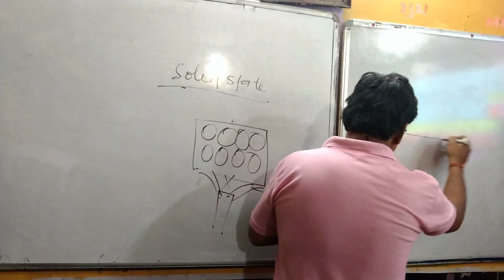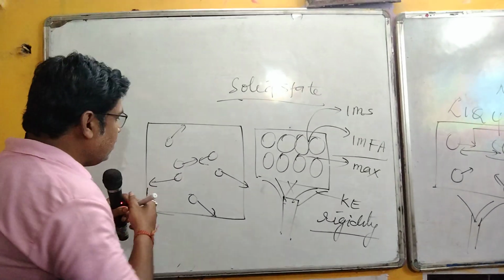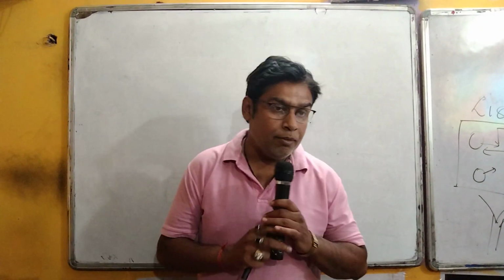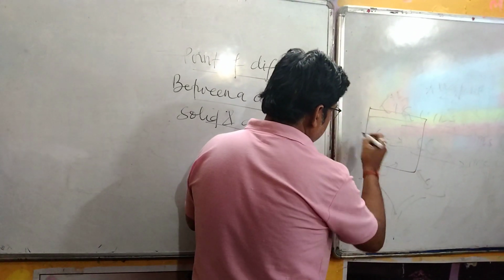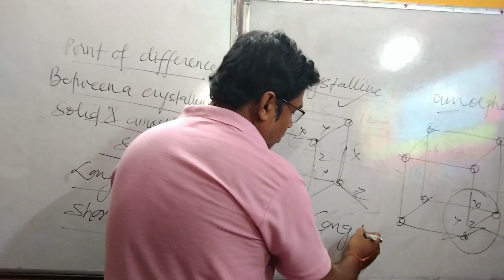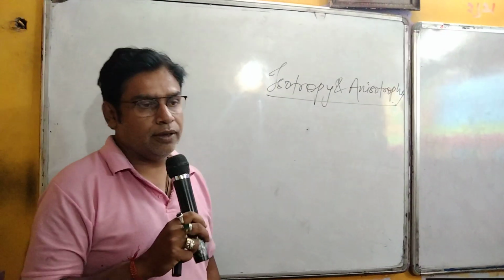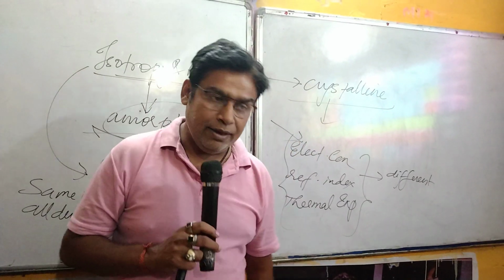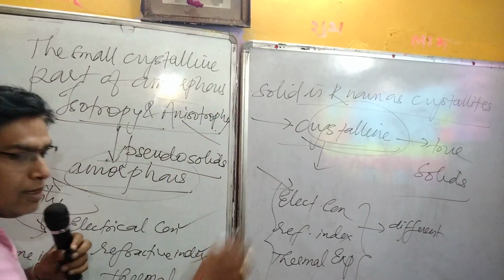COVERAGE 8N DETAIL XII JEE NEET SOLID STATE. BY YOGESH SONI